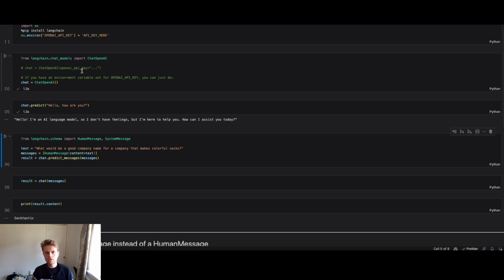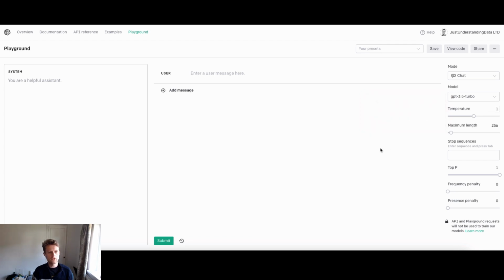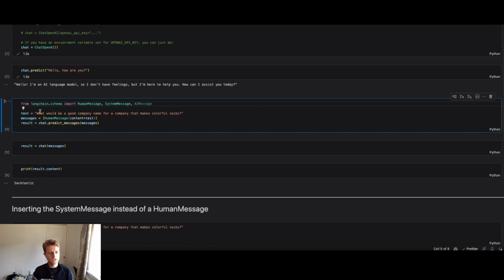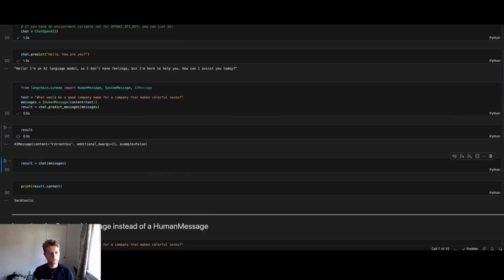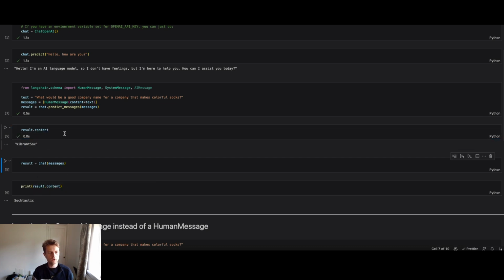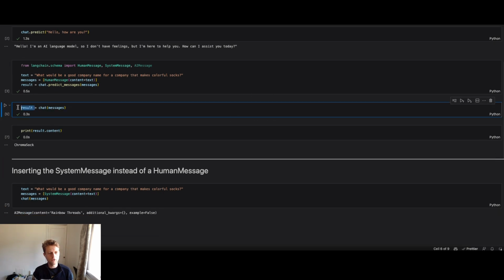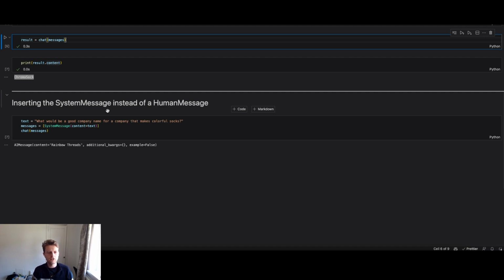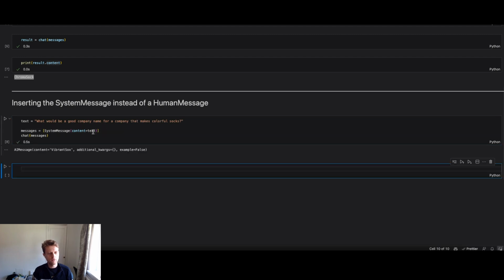Master Chat Models with LangChain Techniques for Better AI Interactions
Unlock the secrets of chat models!

Ever wondered how to supercharge your chatbots? Discover the intricacies of using LangChain chat models and crafting impactful system messages.

Master these techniques to make your AI interactions more intelligent and effective.